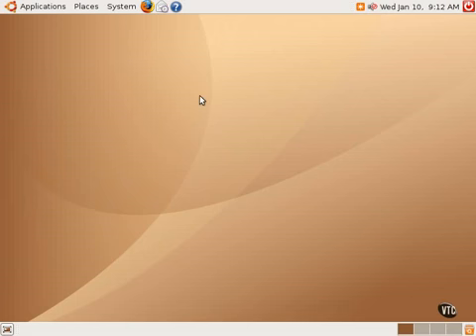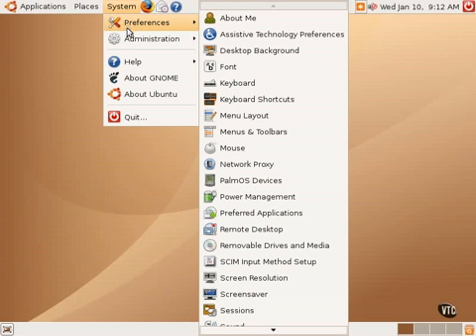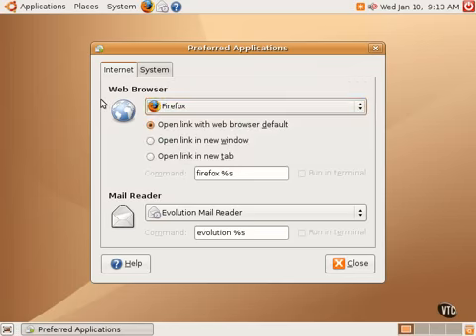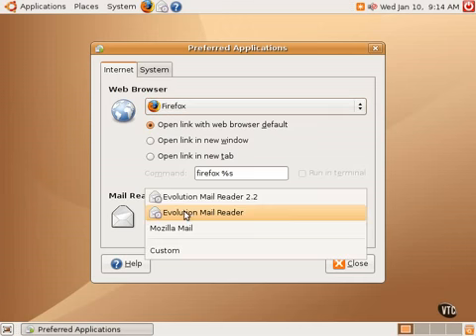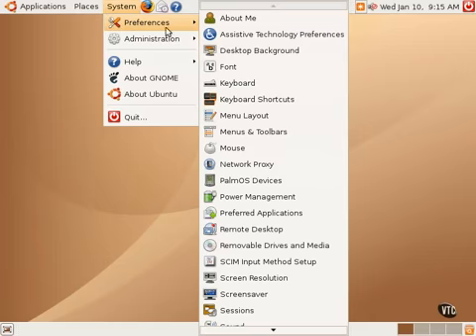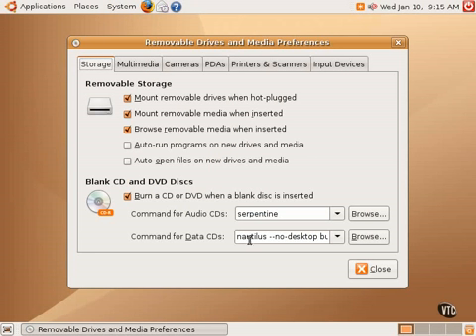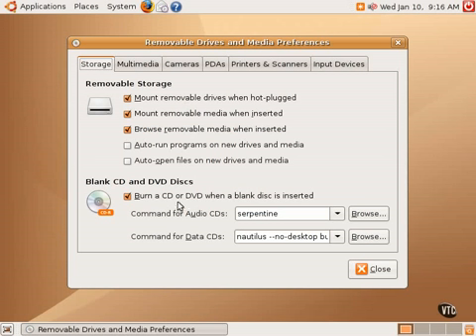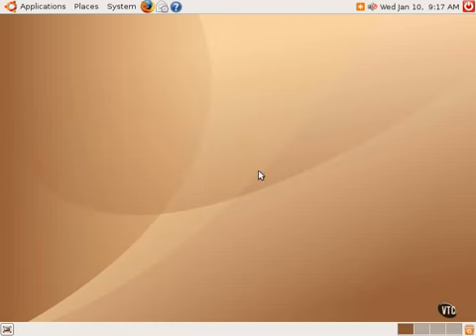How To Configuration Tools Part 4